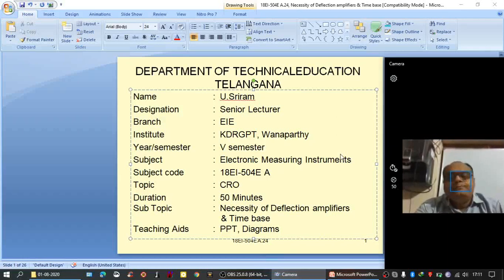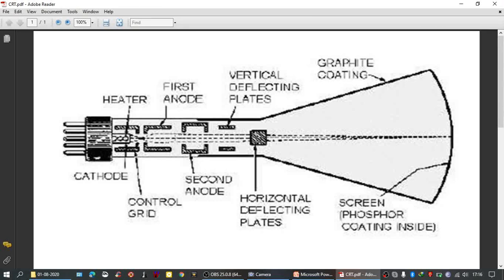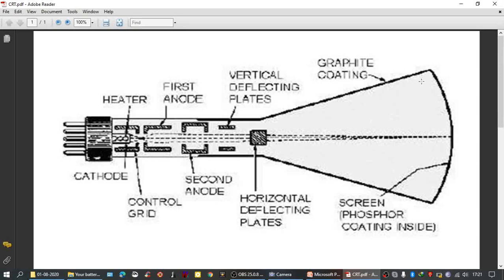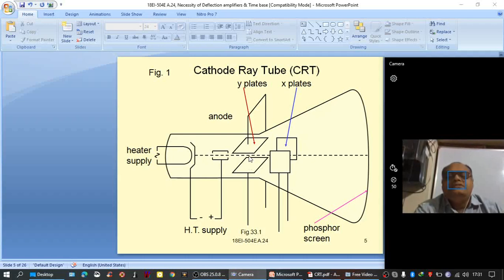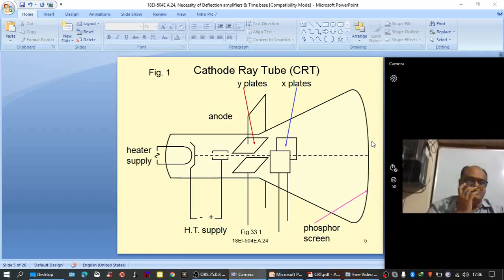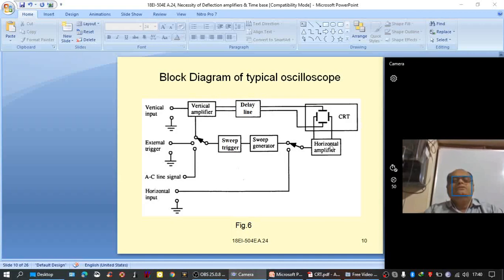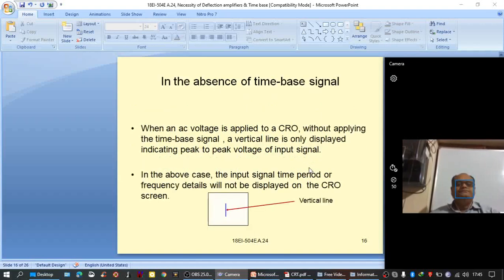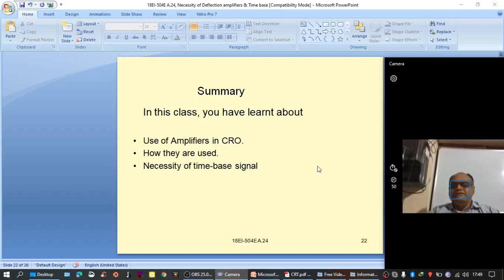041 Necessity of Deflection amplifiers & Time base